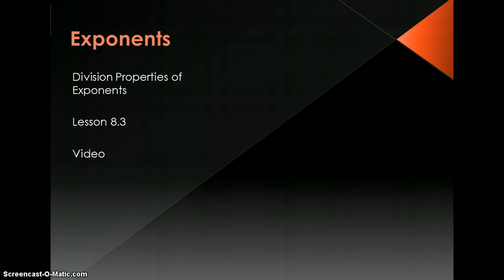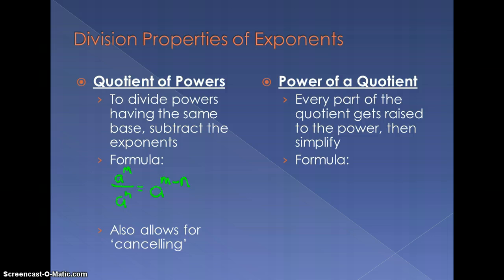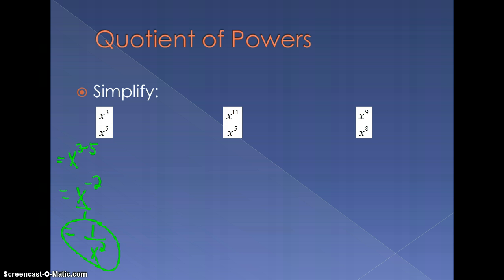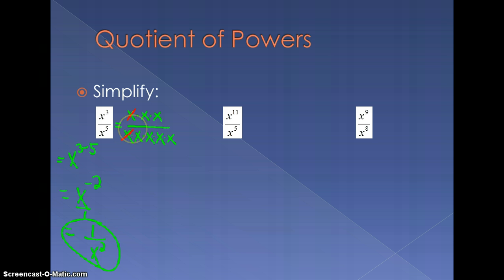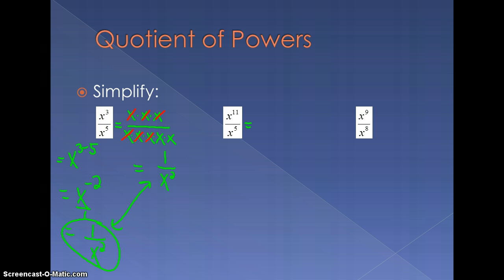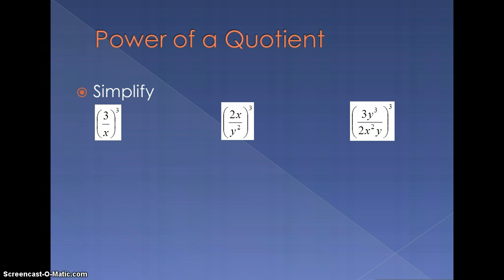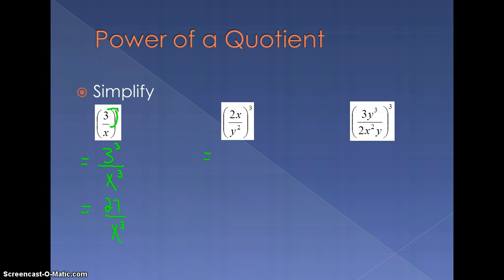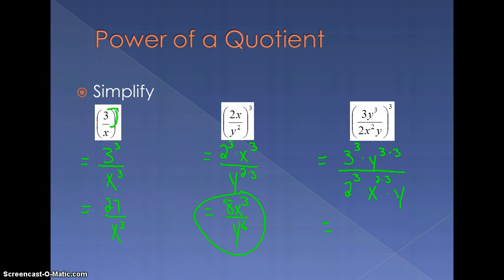Division Properties of Exponents